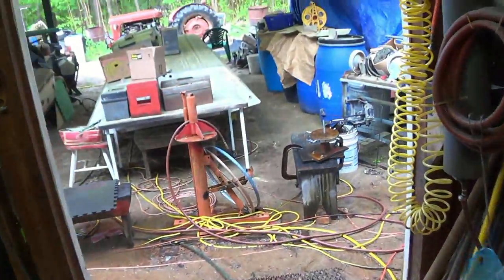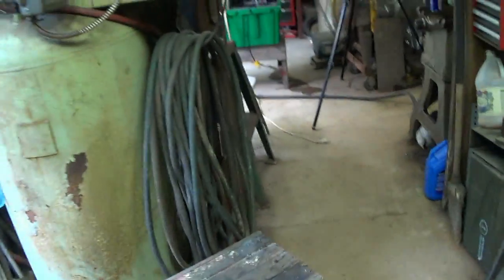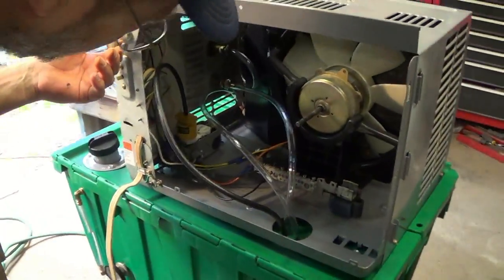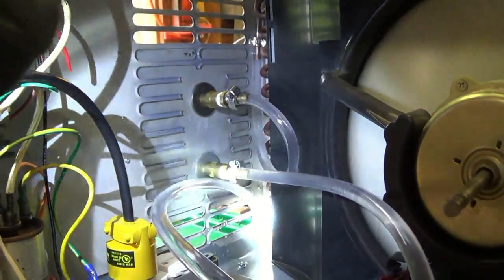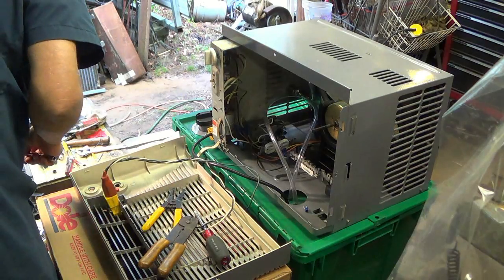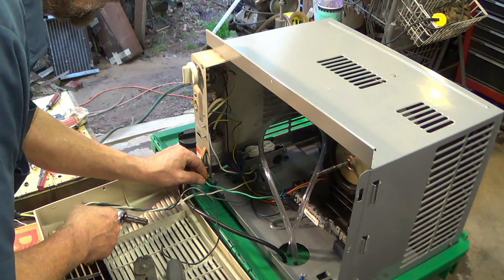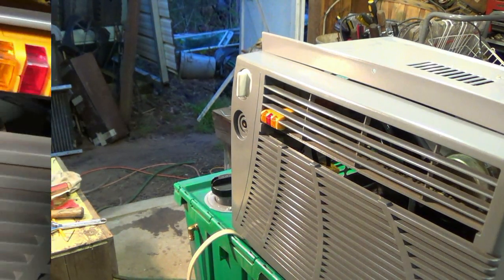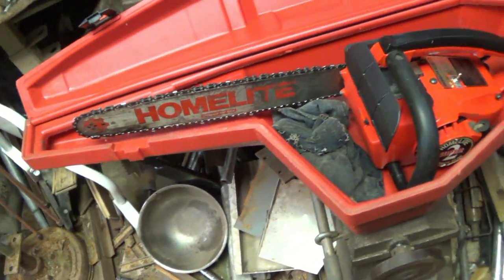Steam Section Room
Steam Section Room - Welcome to A Day at the Shop